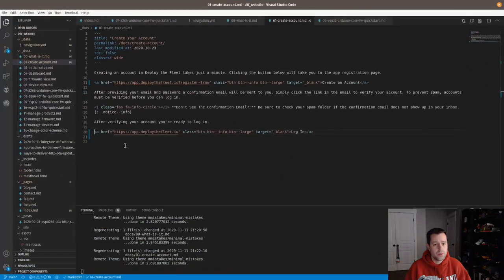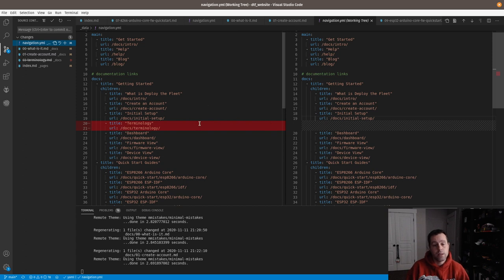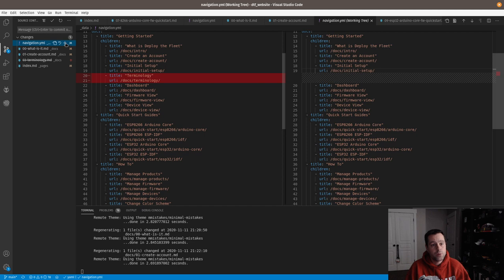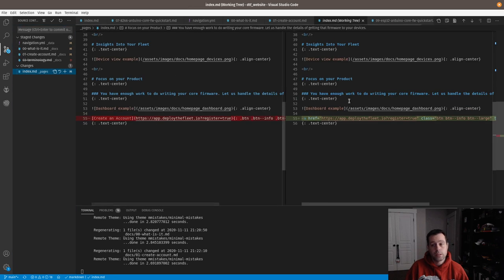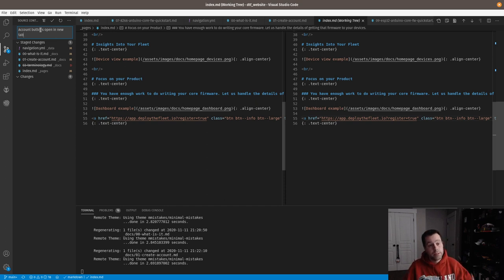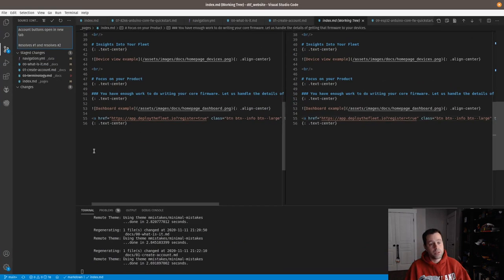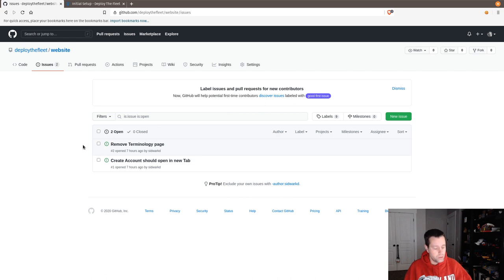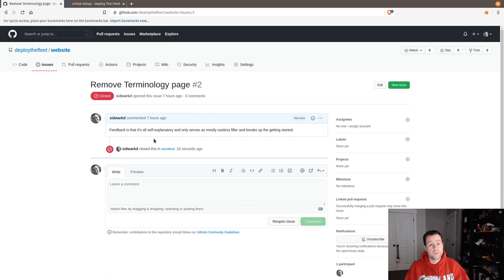Close Github Issues From VSCode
VSCode has some pretty sweet git integrations. Combined with some keyword magic from Github and you can close Issues on your Github repository just by pushing a commit.